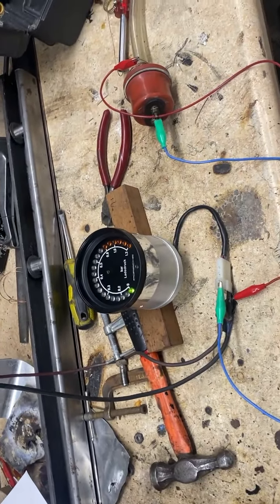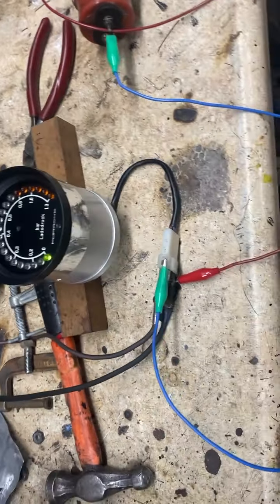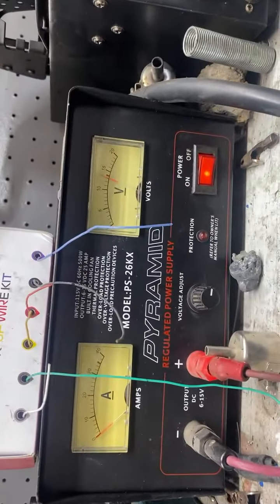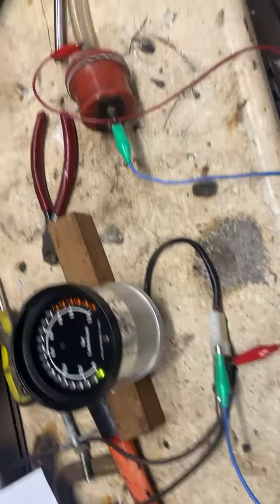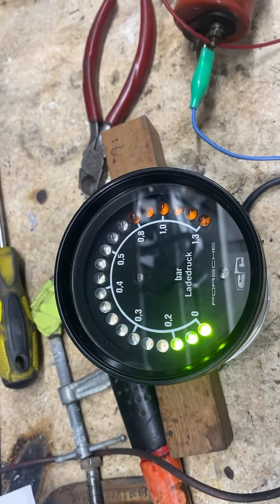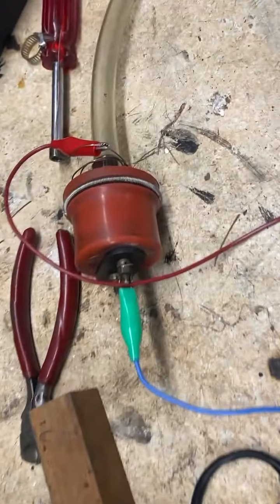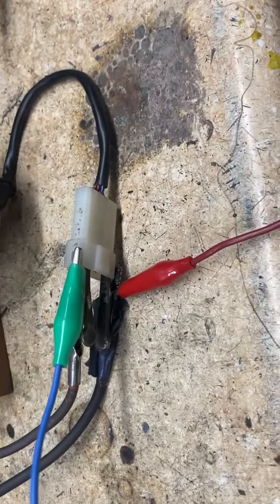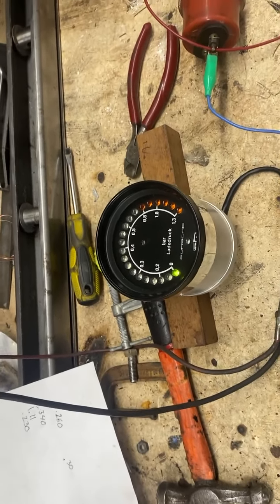911 Porsche Radial LED turbo boost gauge.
Returned for a second look- this Turbo Boost gauge was recently successfully repaired. There are NO INSTRUCTIONS on these rare components, and installation may be a bit tricky for even the most qualified technicians to figure out in the car. However, we are sending all color codes to be sure installed correctly.  Basically, it worked before, and it still works fine as per this testing. No problems. Lets try again!